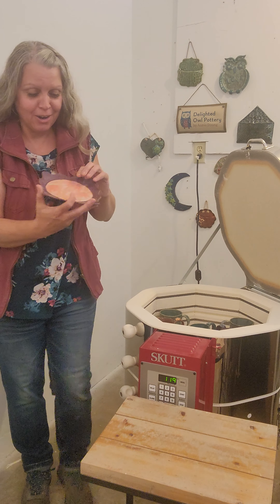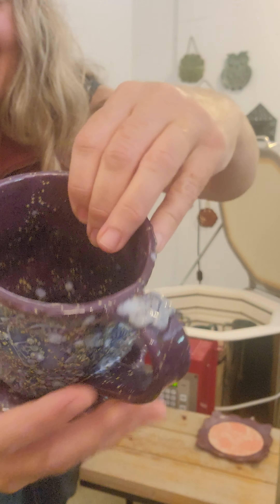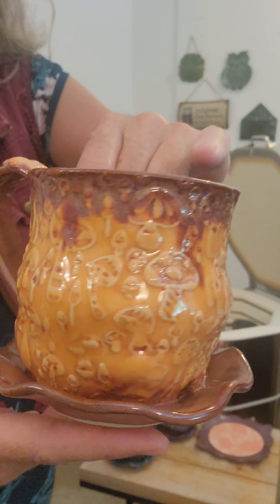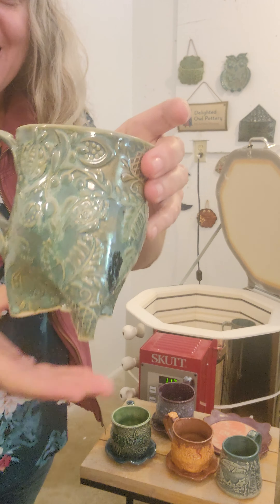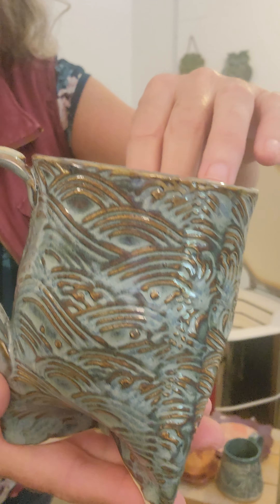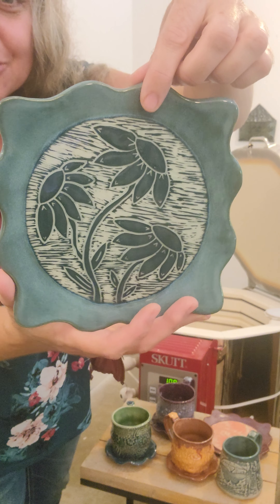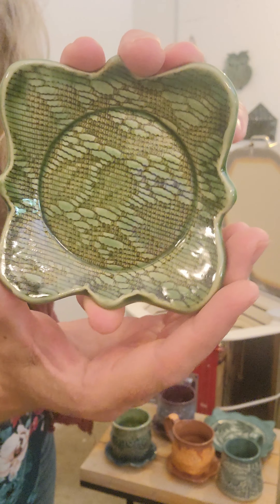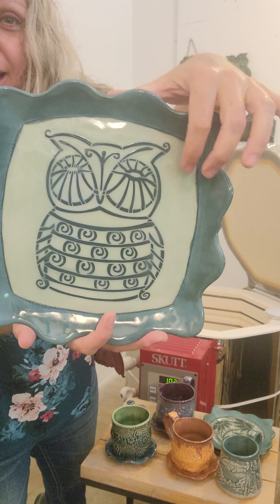Kiln Opening 18 - Delighted Owl Pottery - Skutt 818 - Mayco & Amaco Glazes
Here is the latest Hatchery Kiln Opening from Delighted Owl Pottery!